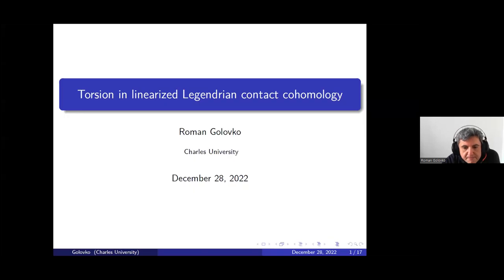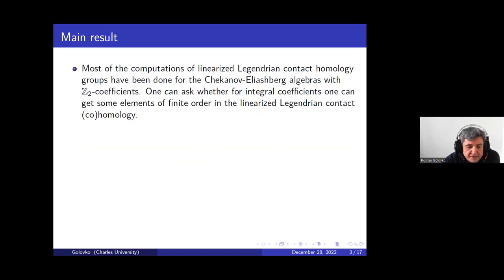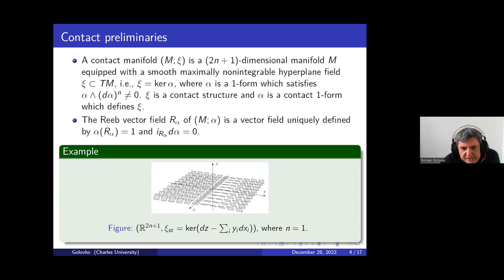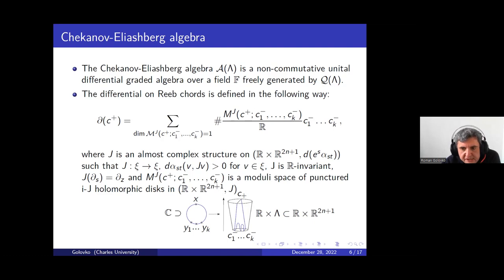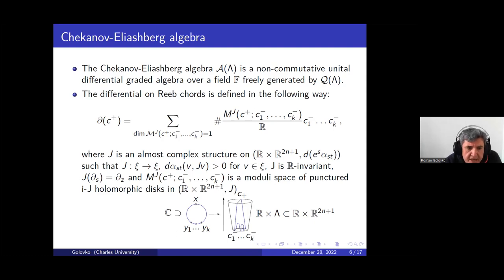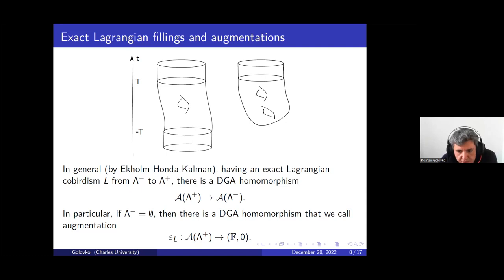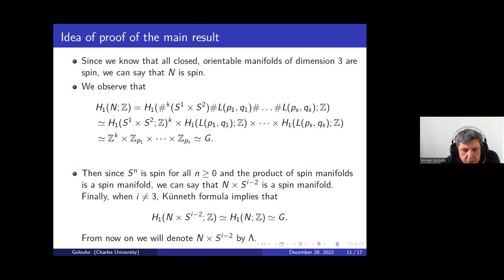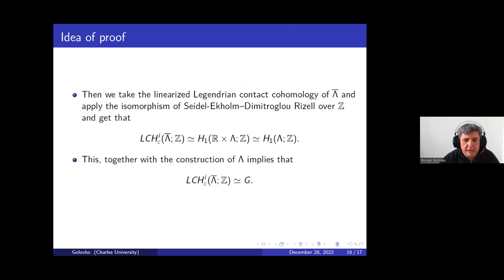Roman Golovko. Torsion in linearized Legendrian contact cohomology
Plenary Talk by Prof. Roman Golovko (Charles University, Prague, CZ).  At the End of the Year Seminar (December 27-28, 2022, Kyiv, Ukraine)